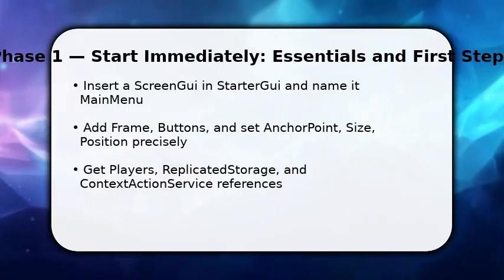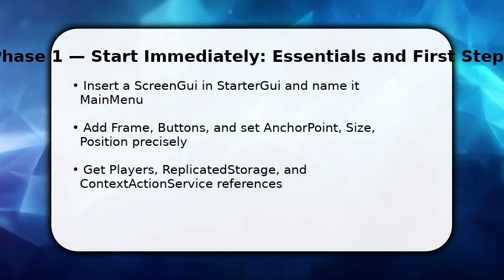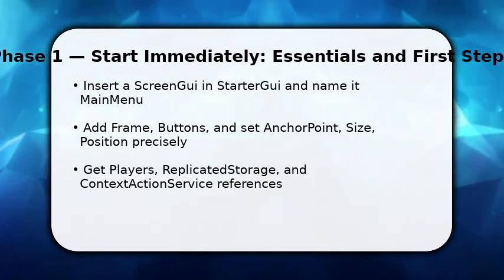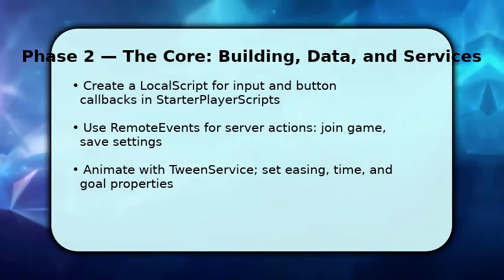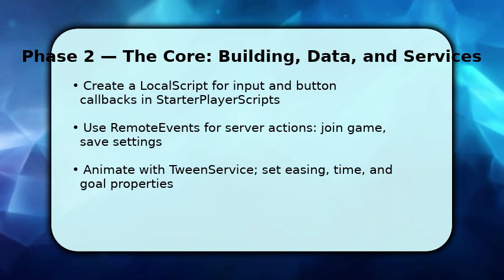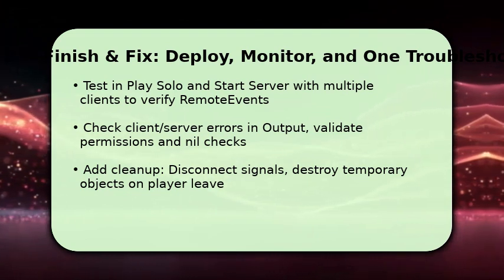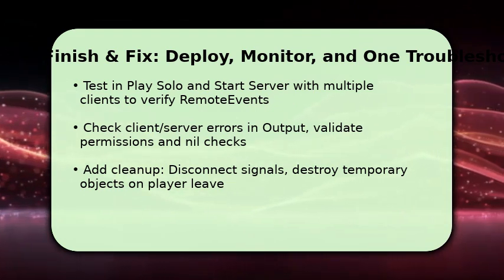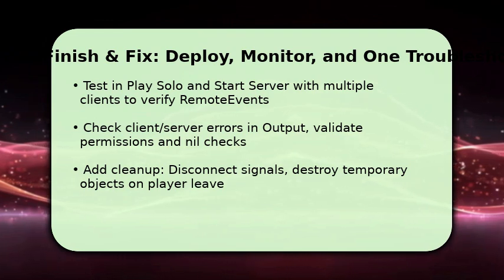How to Make a Main Menu Gui in Roblox Studio (only Way)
How to Make a Main Menu Gui in Roblox Studio (only Way) | 🔒 Surfshark VPN Deal — Stay private and secure. $1.99/mo + 3 Months Free ▸

Dive into the world of Roblox Studio and learn how to craft a main menu GUI from scratch. This step-by-step guide covers essential tools, scripting basics for beginners, and advanced customization techniques.

Roblox Studio, main menu GUI creation, Script in Roblox, GUI design tutorial, Build your own main screen on Roblox, Interactive menus in Roblox games, Customizing game interfaces with Lua scripts, Creating user-friendly roblox environments, Roblox interface development guide, Mastering GUI elements for Roblox Studio